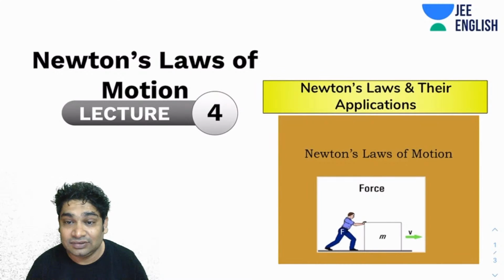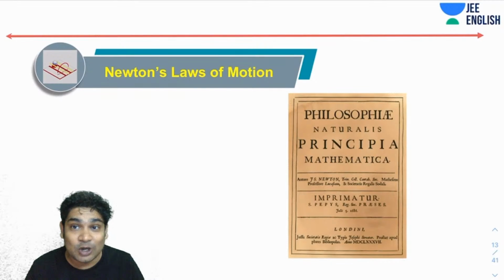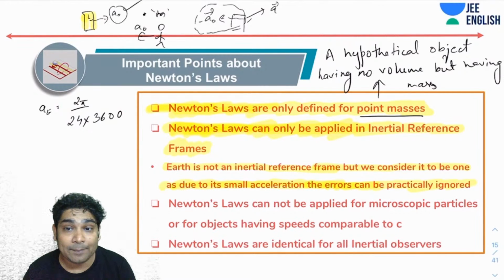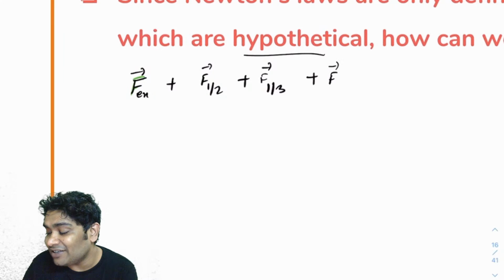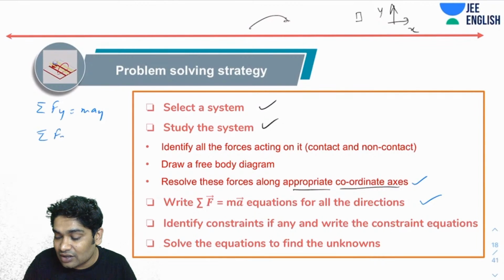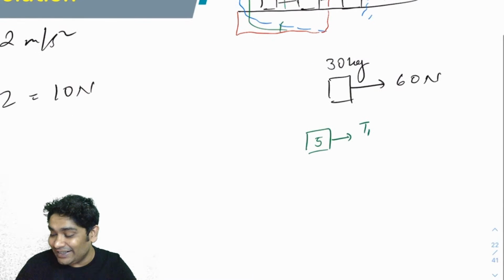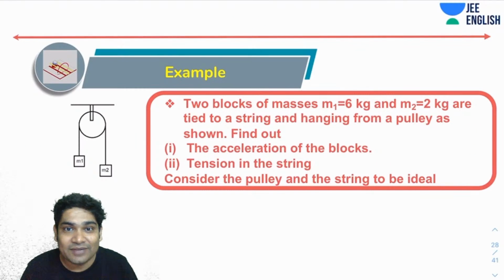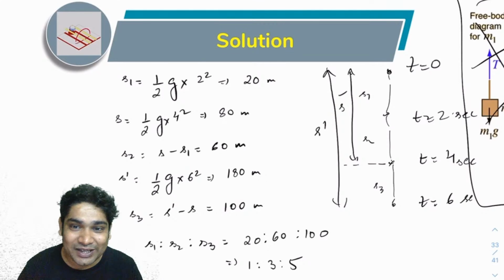Laws Of Motion And Their Applications | Newton's Laws Of Motion - 4 | JEE 2022 | Rohit Dixit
Unacademy JEE English brings you a Physics session to prepare you for JEE Mains 2022. In this session, Rohit Dixit will be discussing the concept of Newton's Laws Of Motion - Laws Of Motion And Their Applications and tips & tricks to solve questions and will help you revise the topic according to JEE Mains 2022. Watch this video to know some of the best shortcuts to solve JEE Mains question paper.

Unacademy Subscription Benefits:

1. Learn from your favorite teacher
2. Dedicated DOUBT sessions
3. One Subscription, Unlimited Access
4. Real-time interaction with Teachers
5. You can ask doubts in a live class
6. Limited students
7. Download the videos & watch offline